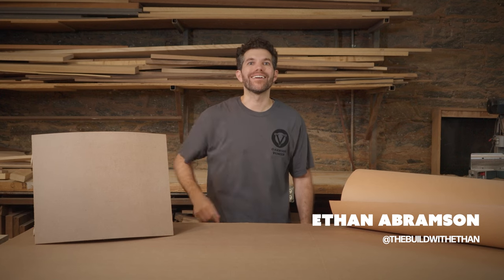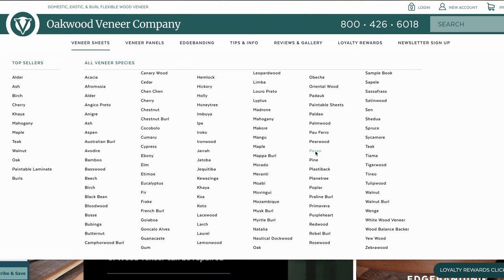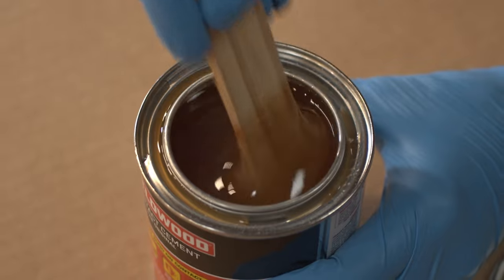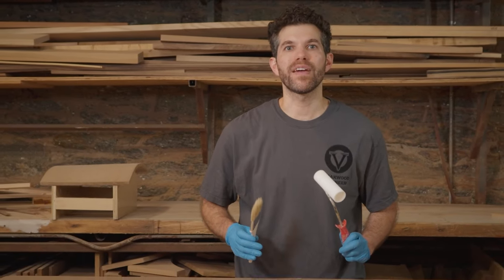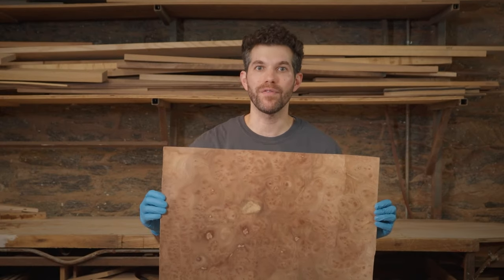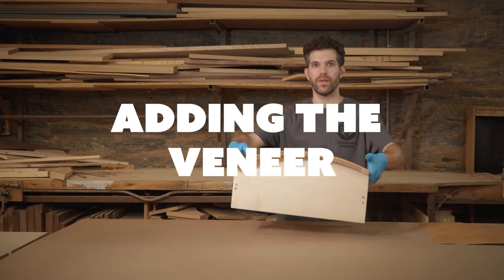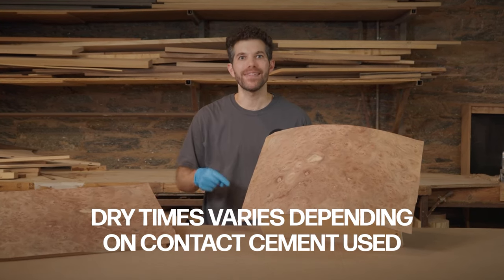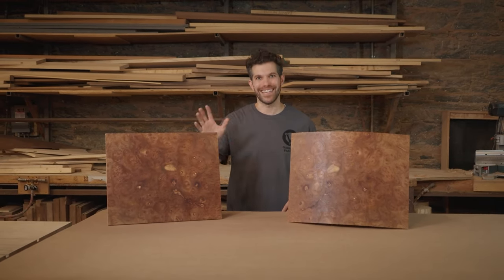How-To Apply Wood Veneer to Various Surfaces; A Step-by-Step Guide & DIY Wood Veneering Tutorial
Are you looking to enhance your woodworking projects with beautiful wood veneer? In this comprehensive tutorial, Ethan will guide you through the process of applying veneer to both curved and flat surfaces, ensuring a flawless finish for your woodworking masterpiece.

Curious what wood veneer Ethan is using?

Here's a hint, it's a burl wood veneer. Leave your guess in the comments.

00:13 - Introduction: Join Ethan as he shares expert tips on using backed wood veneer and applying it to various surfaces. Learn about the preferred methods and the best type of adhesive to use.

01:22 - Choosing the Right Substrate: Discover the most stable materials for veneer application and avoid common mistakes when selecting your wood veneer pieces.

02:43 - Applying Contact Cement: Master the art of using contact cement with the highest level of solids. Ethan explains the right tools, techniques, and how to achieve the best bond for your project.

04:09 - Smoothing and Trimming Veneer: Find out how to achieve a seamless veneer finish by using appropriate tools and applying maximum pressure during the process.

05:55 - Patience Pays Off: Learn about the crucial drying times and how to ensure a perfect finish for your veneered surface. Don't rush; let your veneer shine!

If you have any questions or need veneer supplies, visit our website at oakwoodveneer.com or give us a call at to speak with our sales team to choose from our incredible selection.

Enhance your woodworking skills today and create stunning pieces with the art of veneering! Happy veneering! ✨